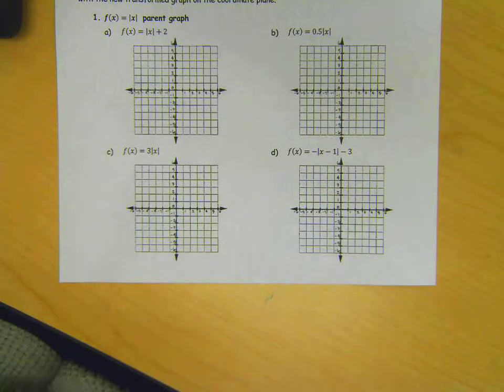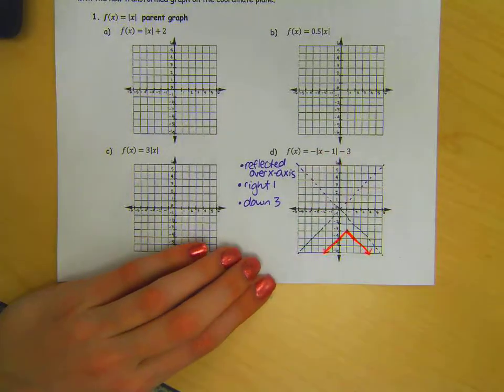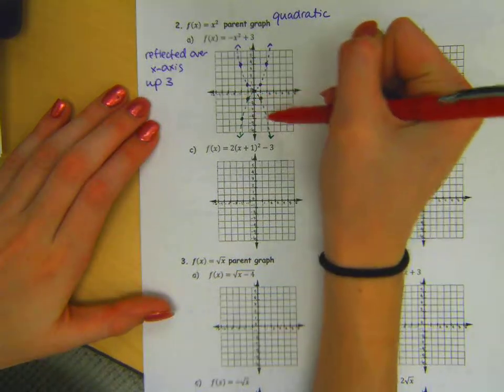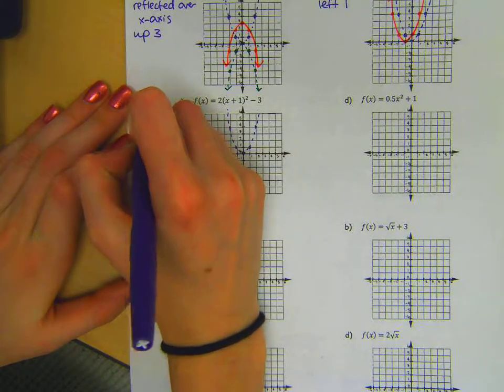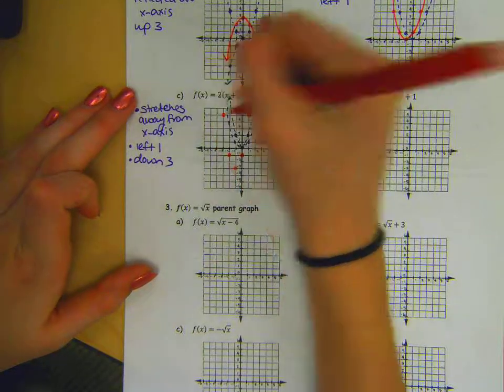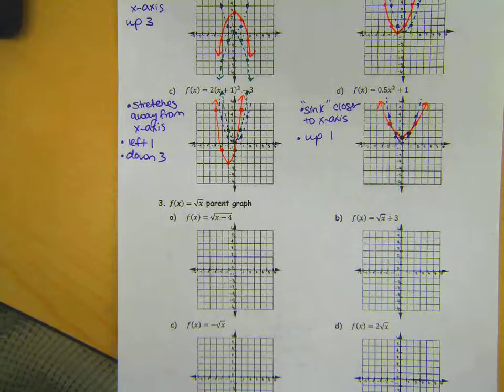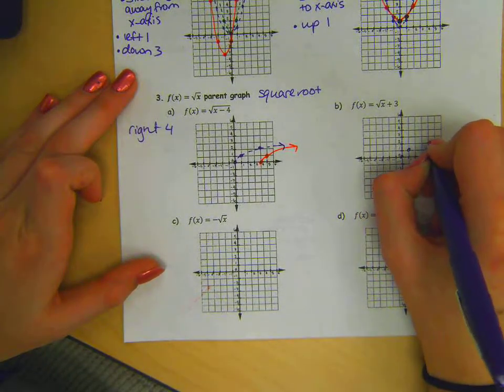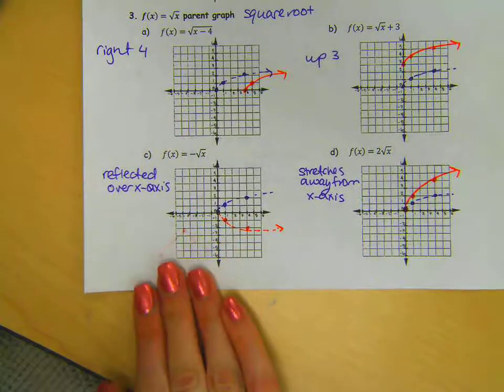Transformations of Graphs Part 2